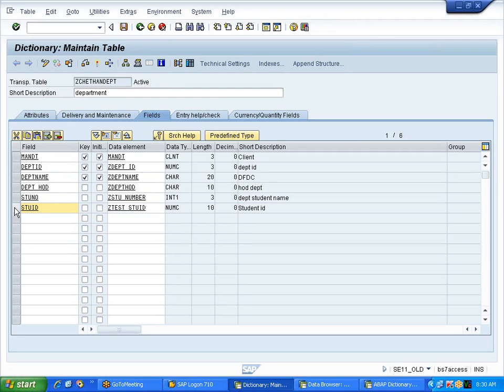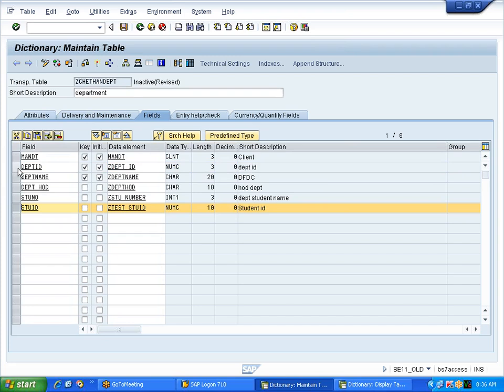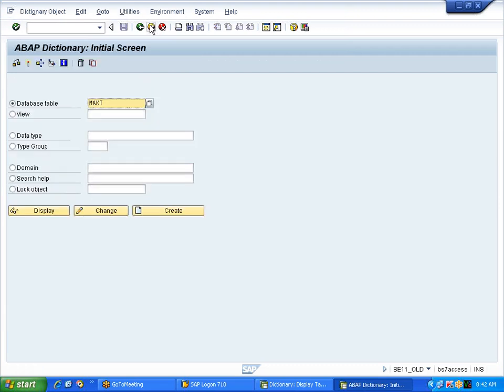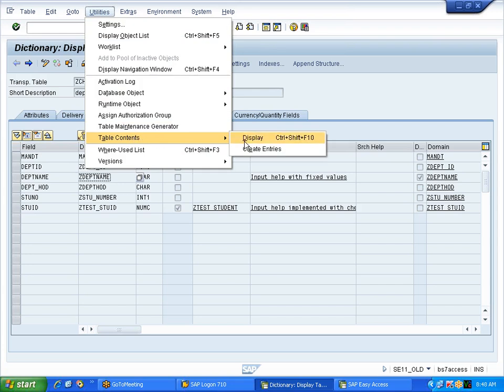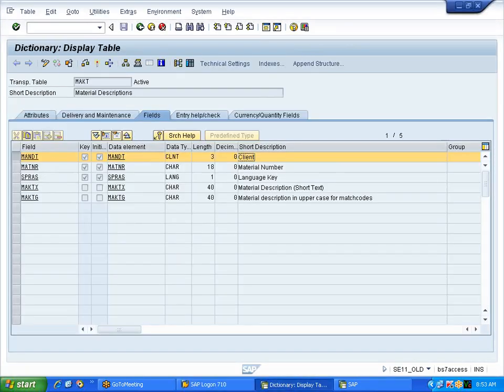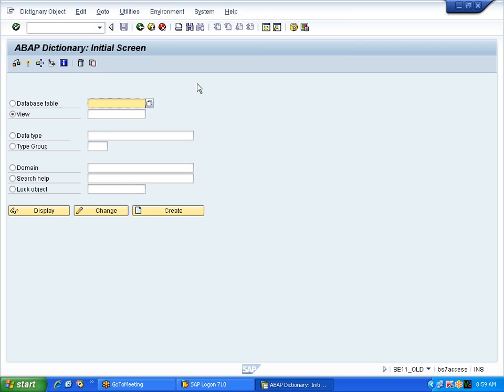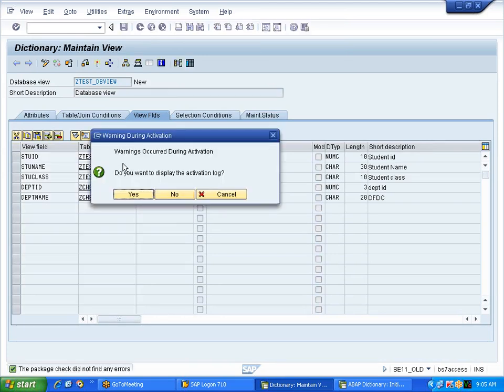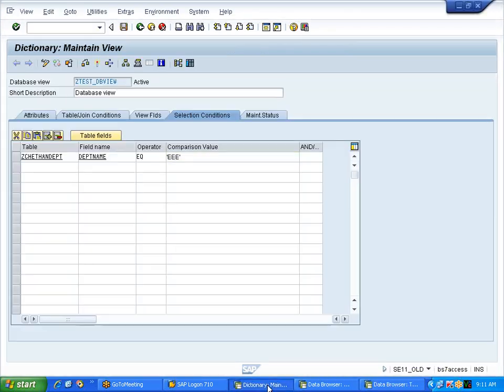SAP Data Dictionary 2 | SAP ABAP | Class 6